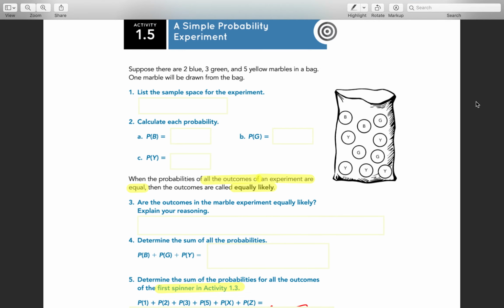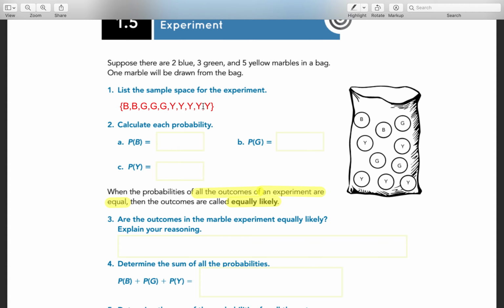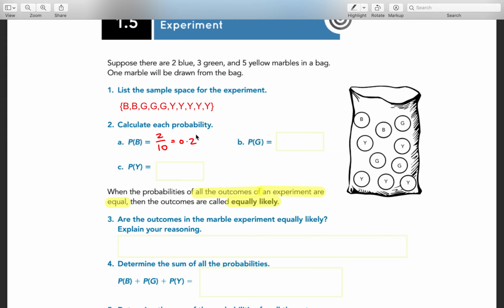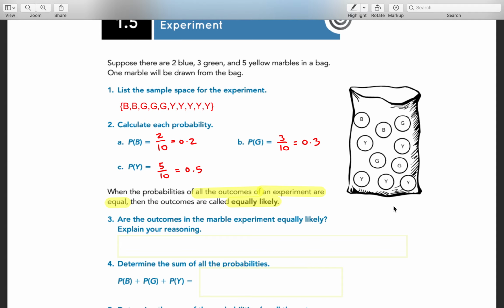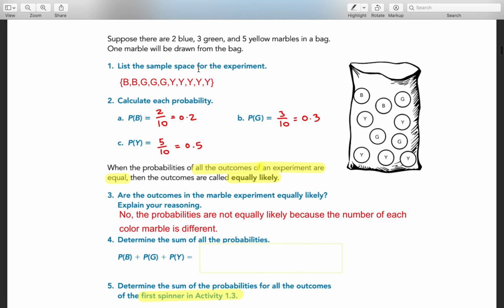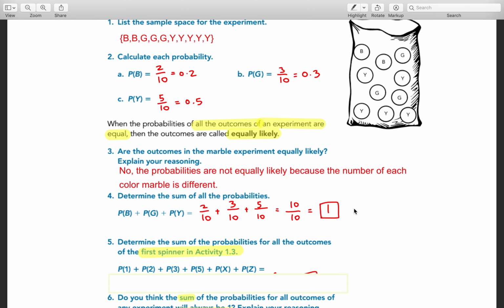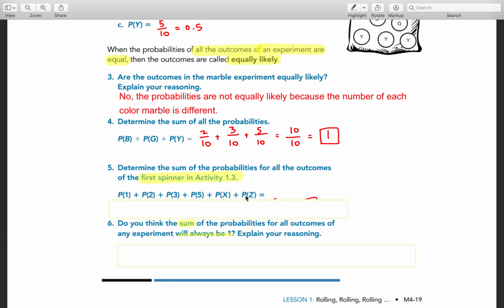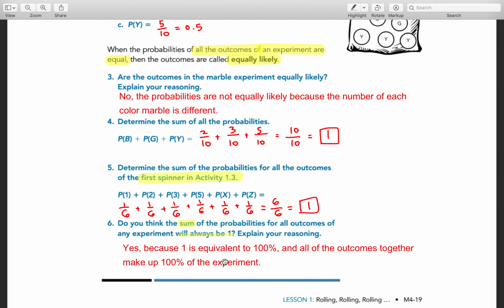M4 p.19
Math 1